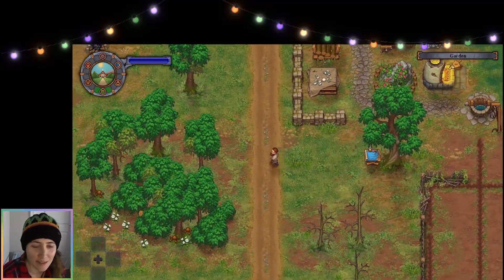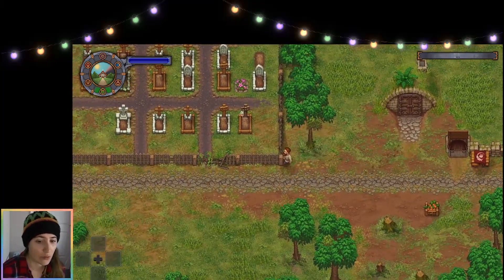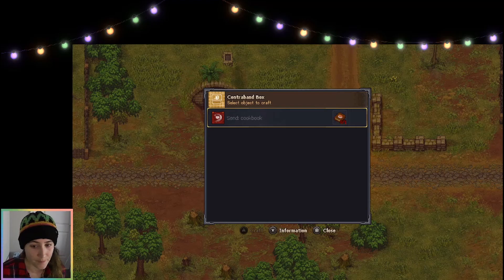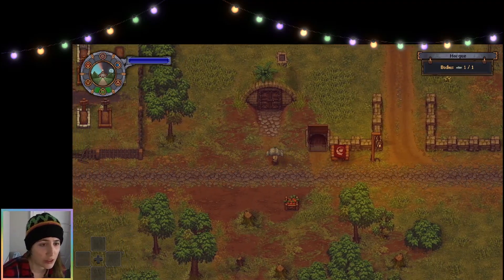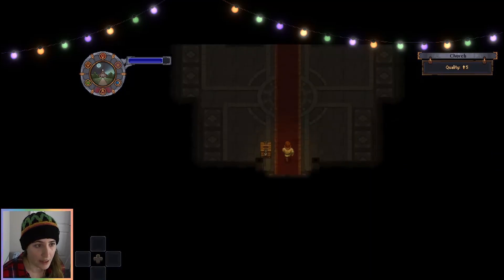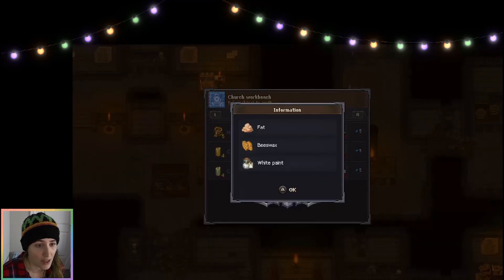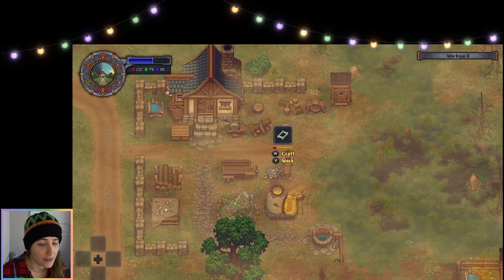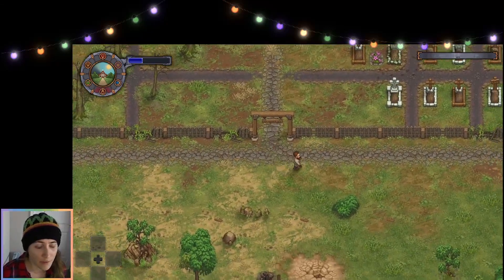Graveyard Keeper - Game of Crone | Harvest Gamer Spooktober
Welcome to Harvest Gamer's 13 Days of Halloween! I'm kicking things off with Graveyard Keeper